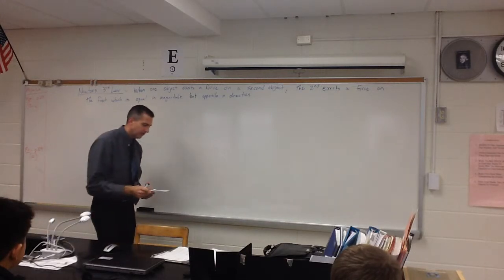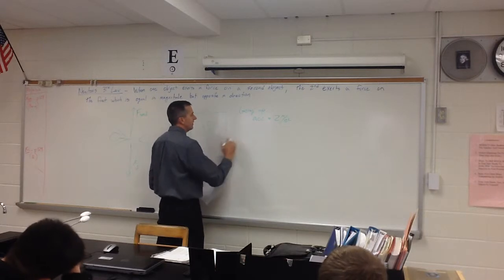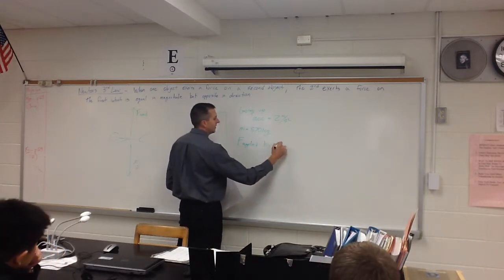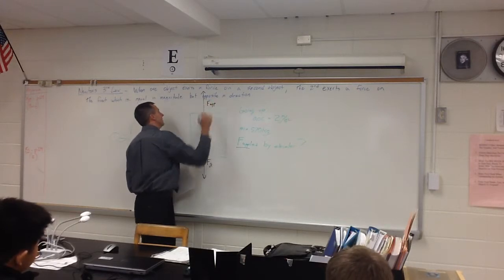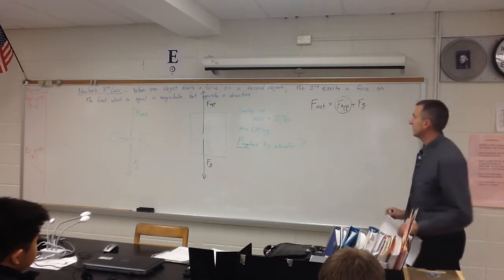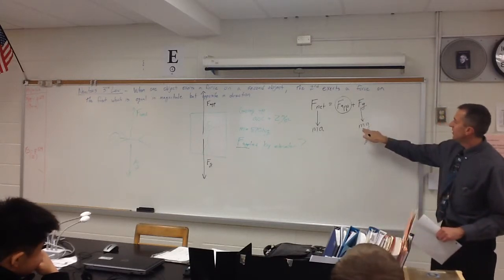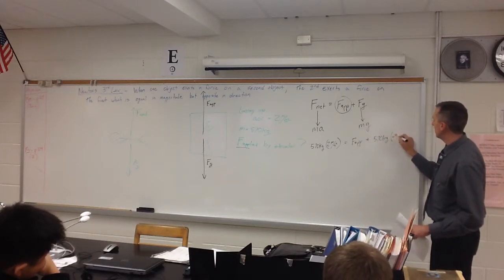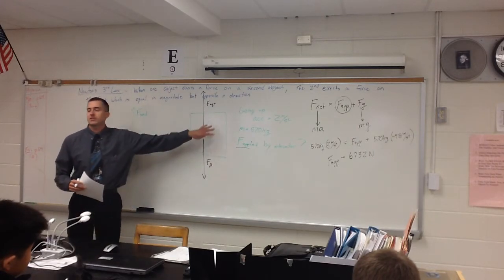Newtons 3rd - 10/20